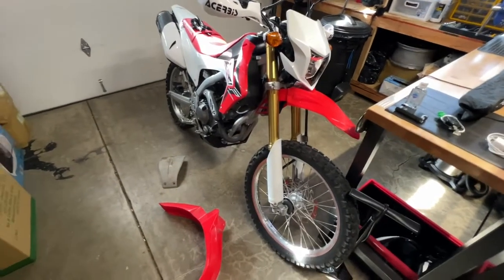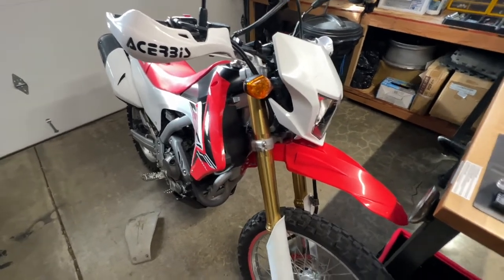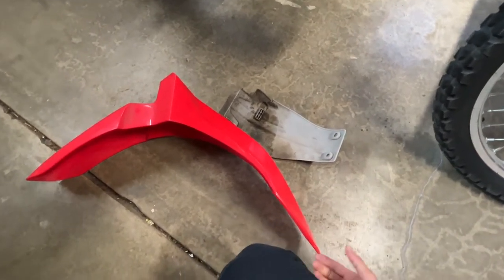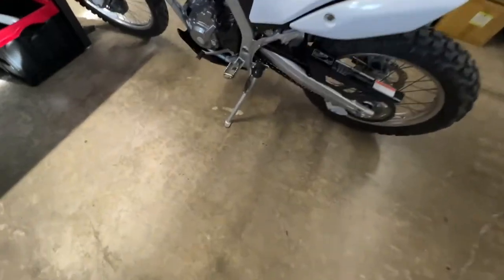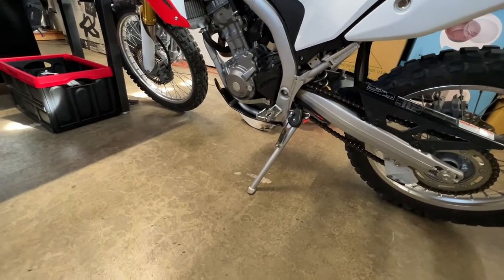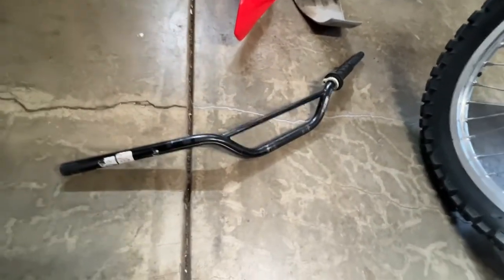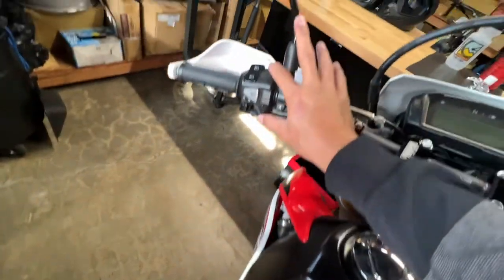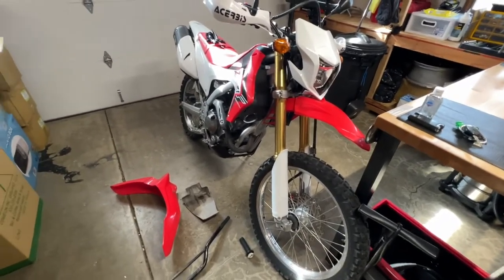First Motorcycle! 2016 Honda CRF250L I supermoto fender I + skid plate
Wanted to show yall my  new to me
2016 Honda crf250l with some small upgrades

Down below are the  parts i used on this bike

Acerbis Skid Plate

Protaper Carmichael Bars (dont have link)